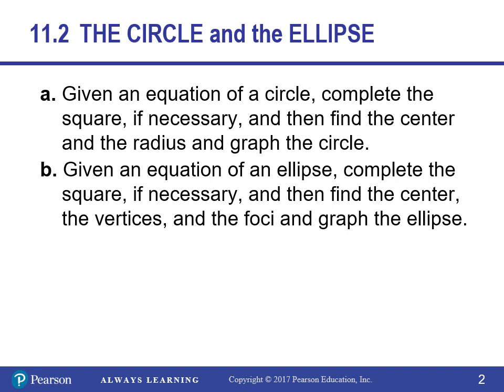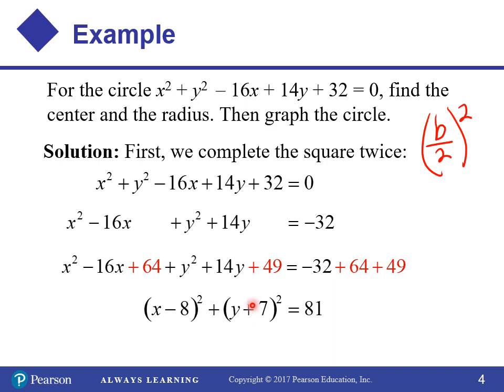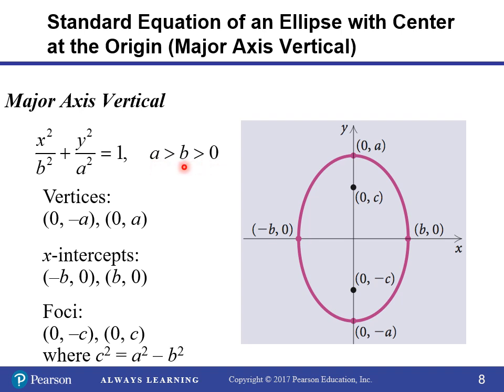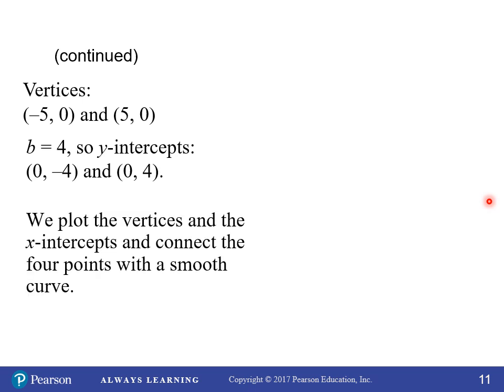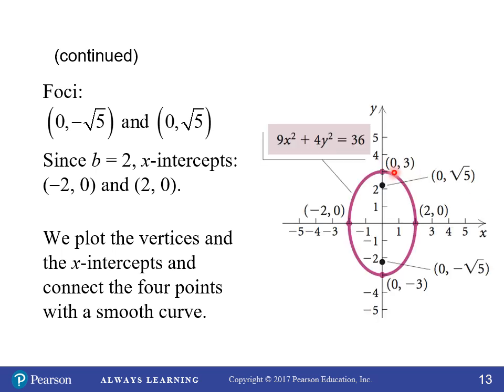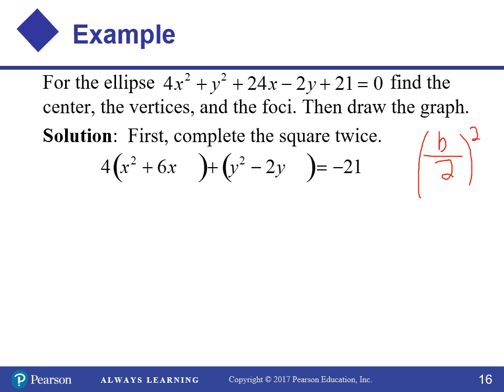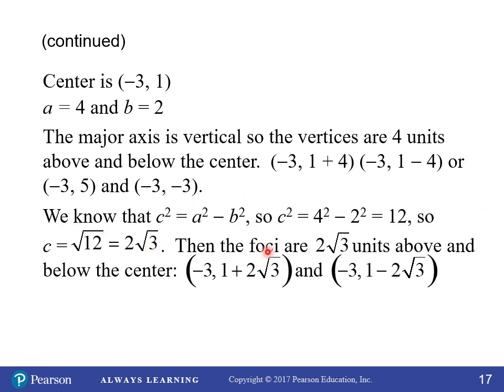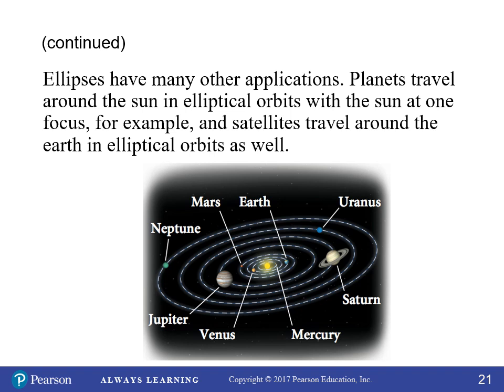MAT 151 11 2 video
Pre-calculus algebra video for the circle and the ellipse.